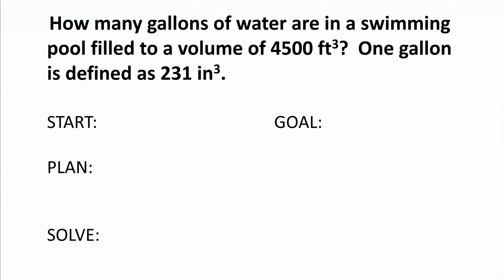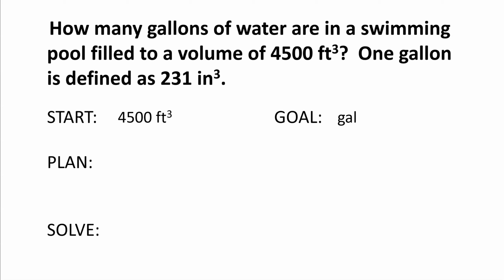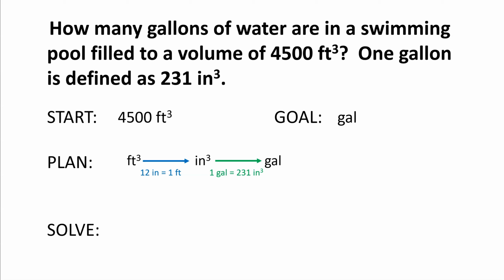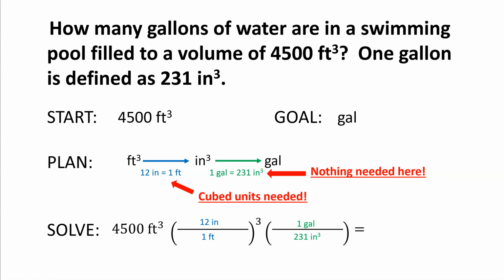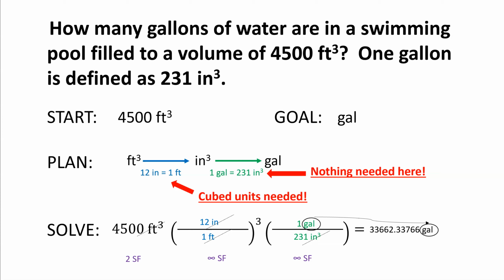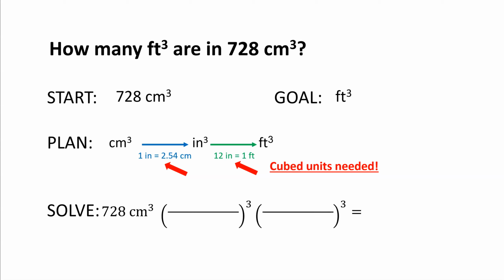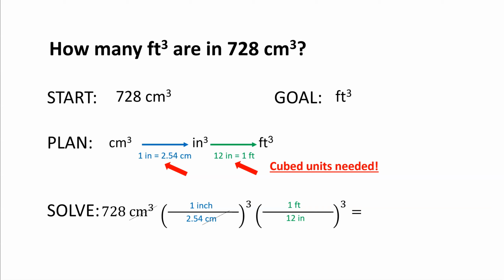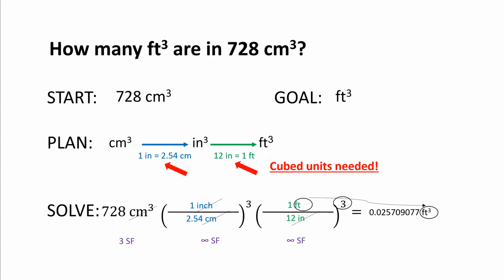Units Raised to Powers 2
This video presents two more problems involving units raised to powers and their detailed solutions.